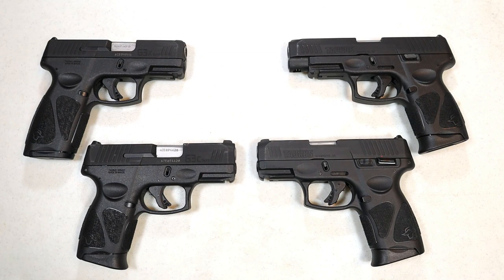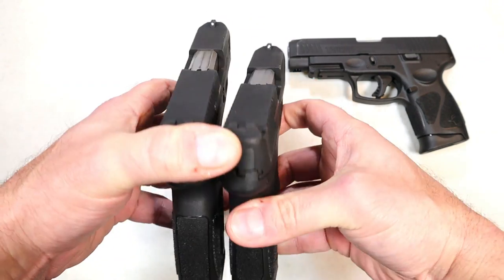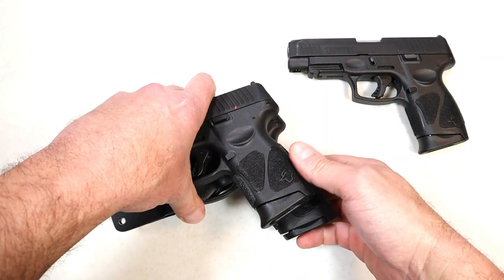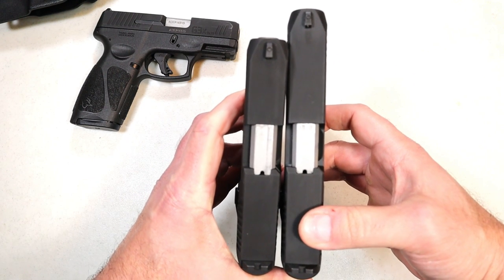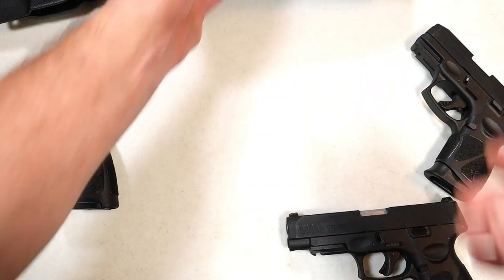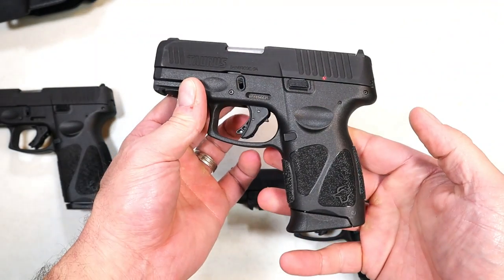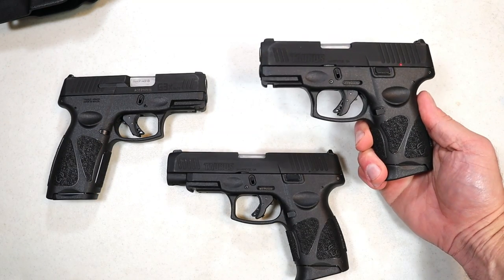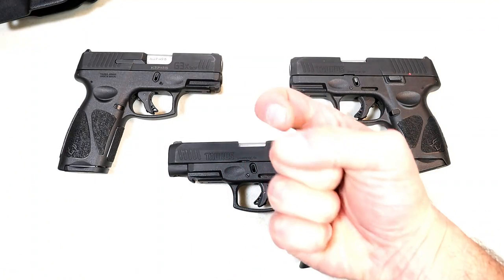Taurus G3C, G3X & G3XL "Similarities & Differences" - TheFirearmGuy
Taurus G3C, G3X & G3XL "Everything You Need to Know"  This video explains the differences and similarities of the Taurus G3C, G3X and the G3XL. Let me know what other questions you have about these new handguns from Taurus.